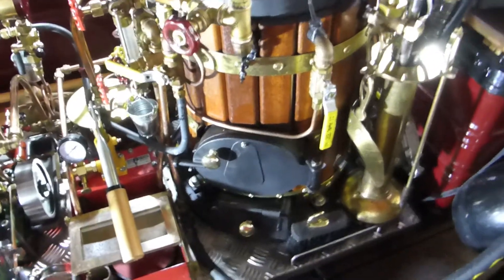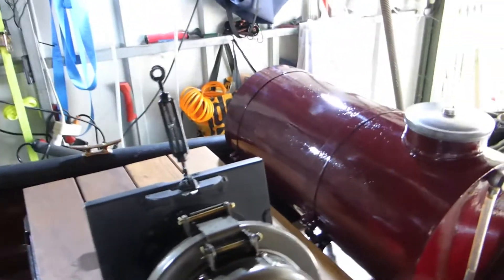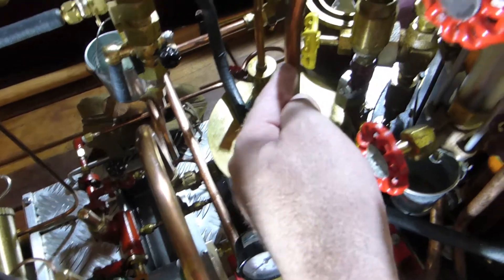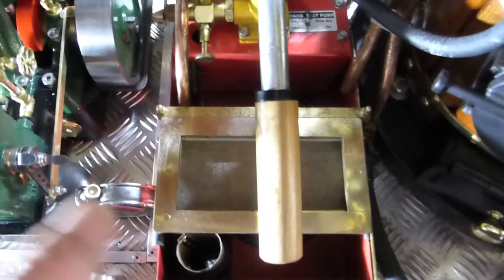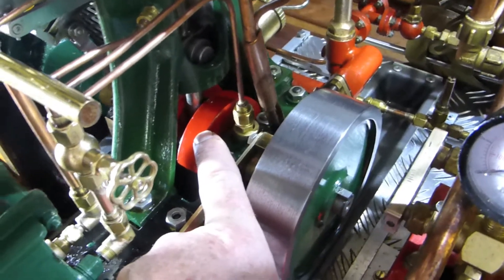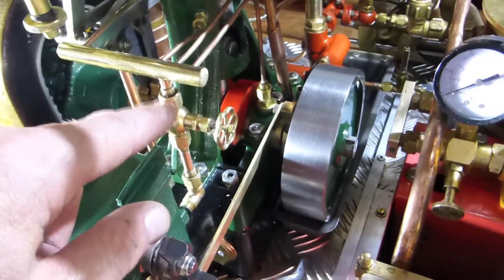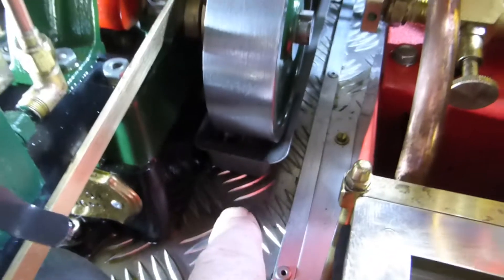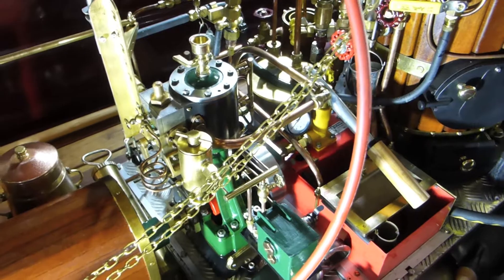Guide Steam Plant Amphora 2017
In this video I explain the main parts of the steam plant in the boat AMPHORA